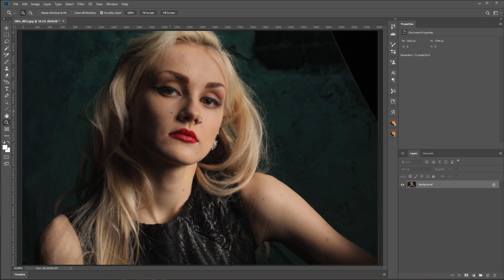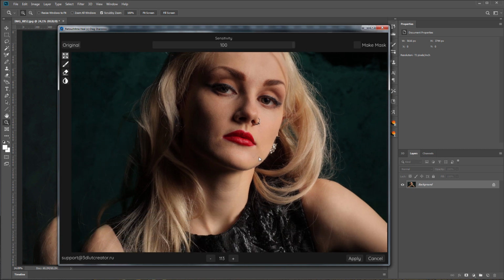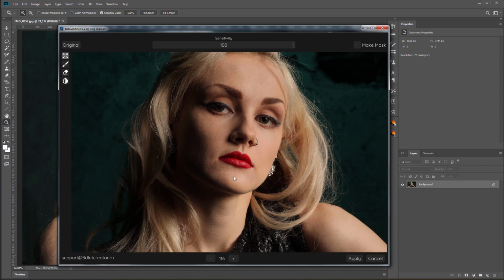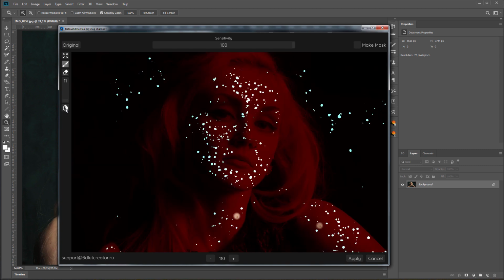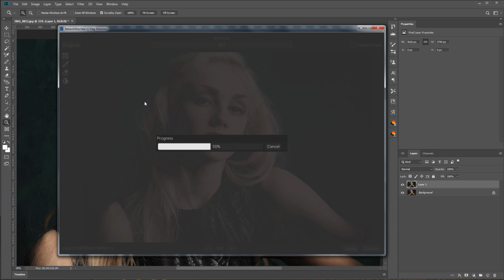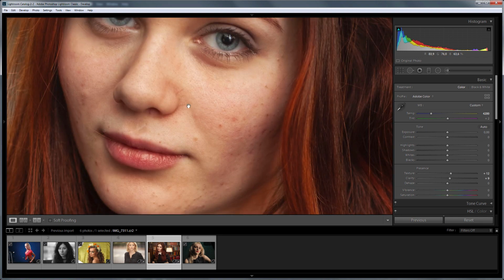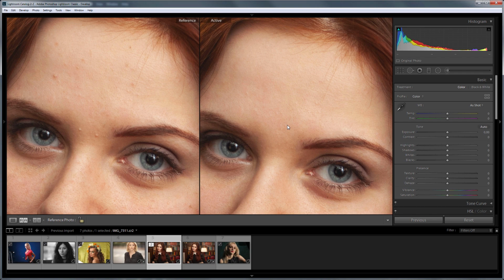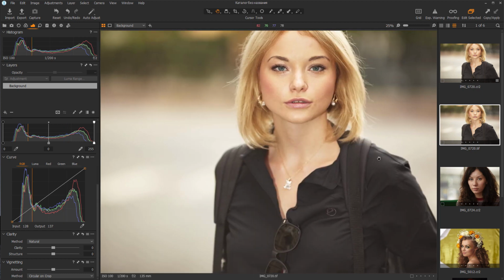Retouch4me: retouch based on neural network. Using in Photoshop, Lightroom and Capture One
Platform supported: Windows (64 bit) and Mac (64 bit)

Hello! In this video I will talk in detail about new retouching app called Retouch4me Heal which is based on a neural network. I will show you how to use it in Photoshop, and as an external editor in Lightroom and Capture One.

Here is a photograph I have, let’s look at it closer. The lighting here is rather hard, it shows the skin texture very well, it is especially clearly visible at the border of light and shadow. Let's see how Retouch4me Heal deals with this! I’m going to Filters menu and select Retouch4me Heal. The plugin is based on a neural network, which automatically retouches a photo. However, there are some manual settings that may be useful to you. In the default mode, you can zoom in the picture with the mouse wheel and drag it around the screen. To see source image you need to click and hold “Original” button.

 Sensitivity slider allows you to adjust the sensitivity to skin problems. This can be clearly seen when adjusting it. White spots indicate areas of skin that are retouched. Please, note that the natural skin texture remains as it was before! It is not look blurred as in other retouch plugins, there is no artificial skin texture. The skin texture remains exactly the one that the model has. It feels like a good retoucher has worked on the photo! Such a retouch is perfectly fits the professional workflow, as one of the stages of working on a fine skin texture. In my opinion, this is the main advantage of Retouch4me Heal.

The eraser allows you to restore the original look to the already treated areas of the skin.Let's see what I can fix. For example, there is a mole on the neck here. I can restore it. I will do the same with a mole on the shoulder. If you erase by mistake, you can fix these areas with a brush. For example, I will remove the mole from the shoulder. Please note that both Eraser and Brush tools work the other way around if you use the right mouse button. For example, now I have selected a brush, but if I click on the picture with the right mouse button, the brush will work like an eraser. And vice versa. The droplet button reverses the mask, that is, only those parts of the image that you have drawn with the eraser, will be retouched. In this case, only moles will be retouched. Now everything suits me, I click apply. You can record a Photoshop action with the plugin and use it for batch processing. For example, if you are shooting events, Retouch4me will greatly simplify your life. If you want to have all the changes on a separate layer, you need to duplicate original one and apply the plugin to it. If you just apply the plugin, you will have a layer before and a layer after. But you can tick the Mask check box on in the plugin and that's what happens. You will get a separate retouching layer. Here is before, here is after. There are no unnecessary pixels, only what has changed. If something needs to be corrected, for example, moles, these areas can simply be erased on this layer.

Now I’ll show you how to configure it as an external editor for RAW files in Adobe Lightroom. I’m launching Lightroom, going to menu Edit, Preferences. Here on the External Editing tab you can set up an external editor. I choose Retouch4me Heal app. Here you can also set parameters for the image before sending it to the application. Done! Now let's see how it works. Here is a photo I have opened. This is what the girl’s skin looks up-close. Now I click on the photo with the right mouse button, choose “Edit in” and select “Retouch4me Heal”. In the opened dialog box, you can configure the default options for exporting the image. In this photo, I slightly raised the texture and clarity to highlight the texture of the skin. Here is the result I got!  The difference is huge! Pay attention to how healthy and smoother the skin is!

So, now let's see how you can use Retouch4me Heal in Capture One! I have such a photograph here. I’m right-clicking it, selecting “Edit with”, then “Browse” and specify the application startup file. The export dialog opens, I click “Edit variant”. Here is my retouching result! Let's compare. Here is before, here is after. Everything works fully automatic.

That's all! The application is already available for purchasing at Retouch4.me website.
There you can download Demo version and try it!